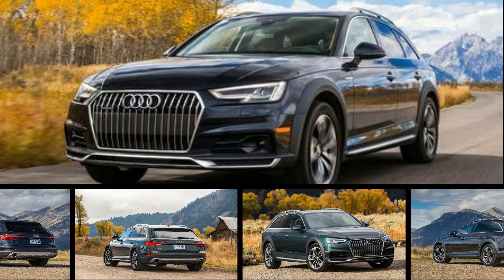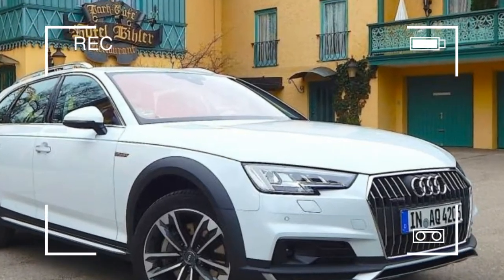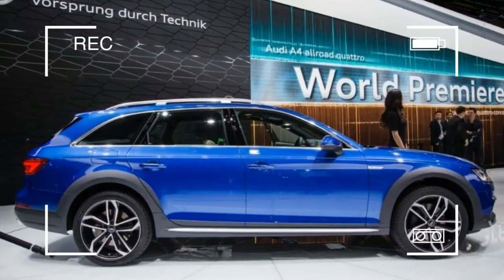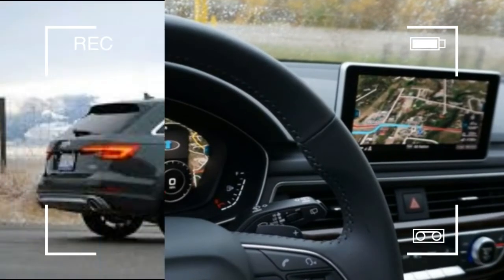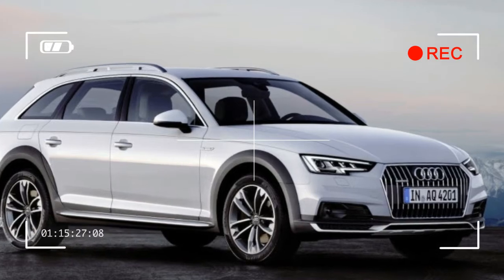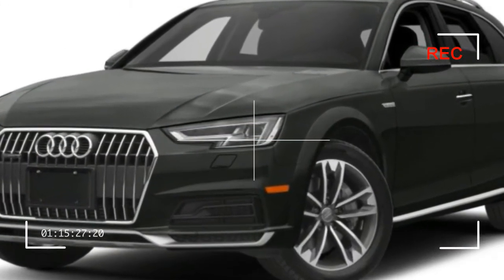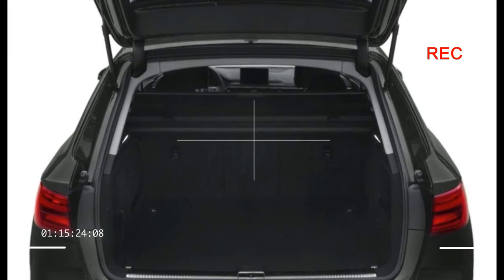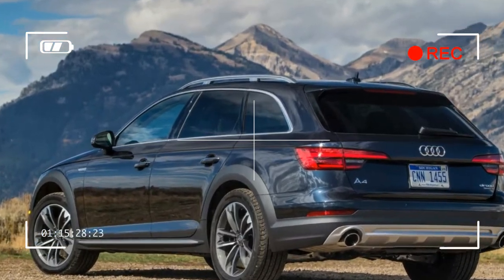WOWWW!!! NEW 2017 AUDI A4 ALLROAD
WOWWW!!! NEW 2017 AUDI A4 ALLROAD. The tracks in the virgin powder tell the story: Four of them, each flanked by its own spent roostertail of snow, are hallmarks of all-wheel-drive grace. That Audi’s A4 Allroad doesn’t perpetually turn the driveshaft that powers its rear axle differentiates it from every Quattro model sold in the U.S. since the original 1983 Quattro Coupe. That all four tires are pulling when needed, however, is apparent from behind the wheel. But the switch from front- to all-wheel drive is an instant, seamless, and transparent transition. Michèle Mouton would be proud.

Audi’s former factory driver would also, no doubt, approve of the Allroad’s launch-control-assisted 5.2-second stomp to 60 mph, the same as the last A4 sedan we tested and a meaningful second quicker than the similarly purposed Volvo V60 Cross Country T5 AWD. A 13.8-second quarter-mile puts to rest the notion that being a lifted wagon with a modicum of off-road capability also means being, well, slow. Audi’s turbocharged 2.0-liter inline-four pumps out the same 252 horsepower and 273 pound-feet of torque here that it does in the A4 sedan, sending it to the seven-speed dual-clutch paddle-shifted gearbox. The transmission remains a highlight of the driving experience: obedient and rapid when you need those traits, benign and invisible when you don’t.